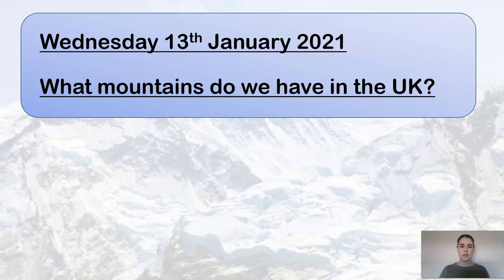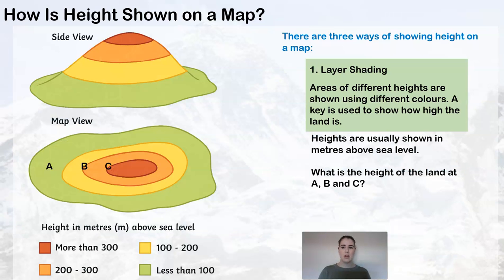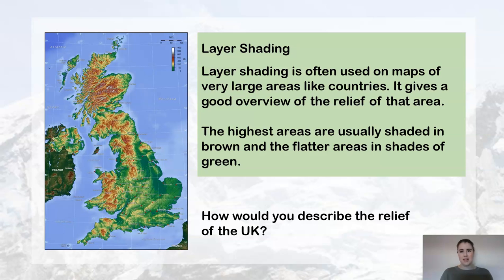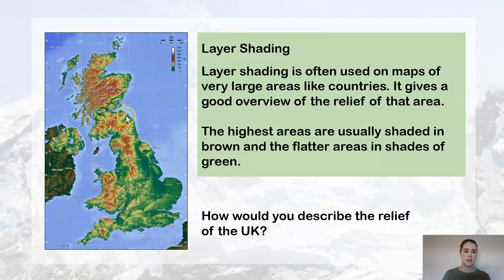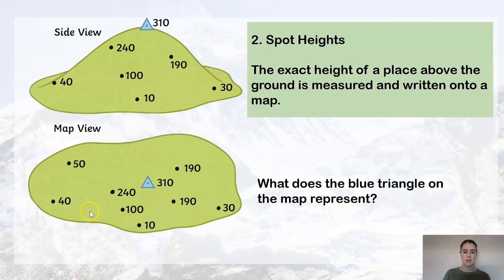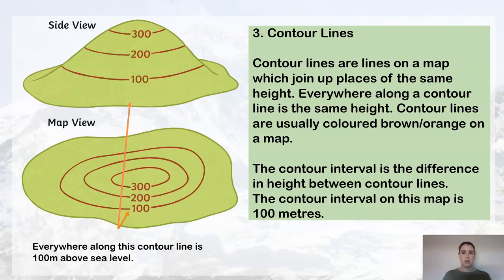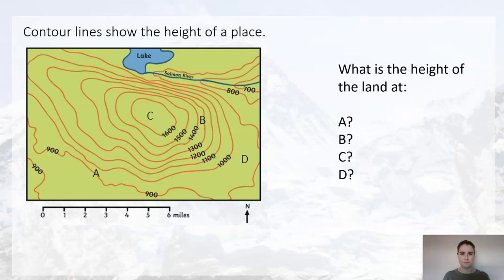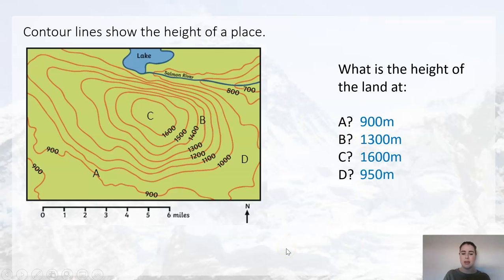Year 5 Geography Jan 13th Part 1